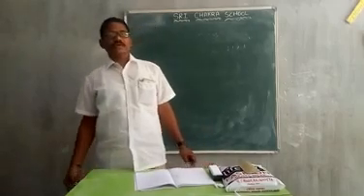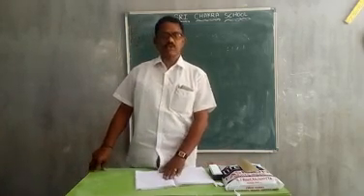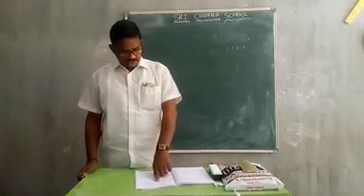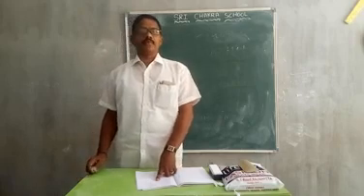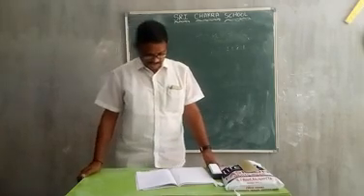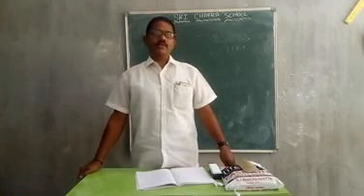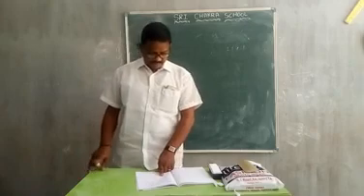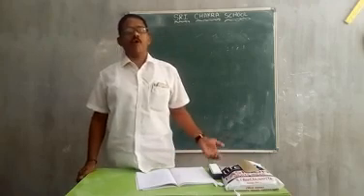Science Lecture 3 for 6th Class